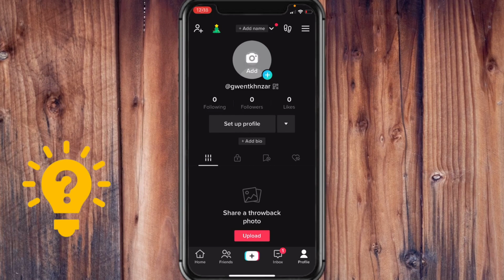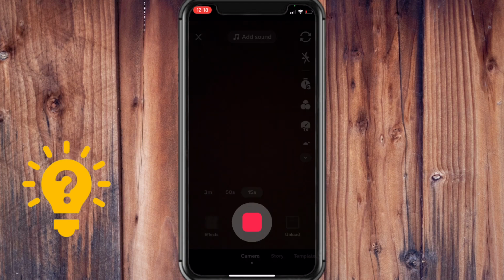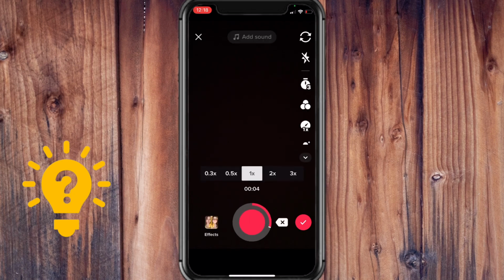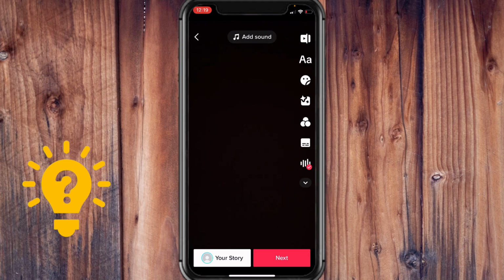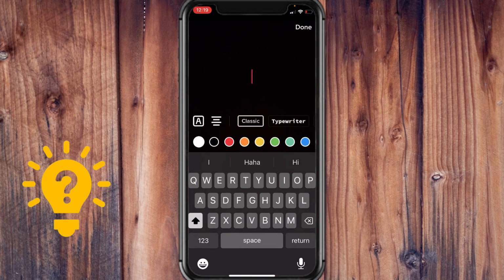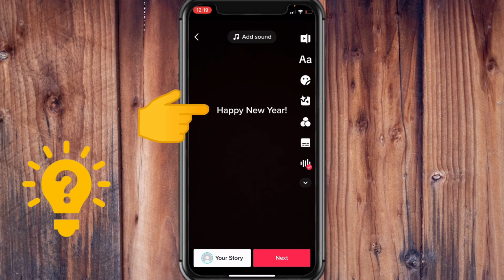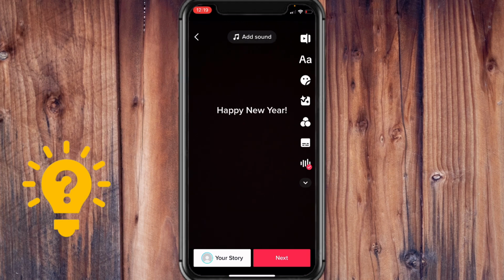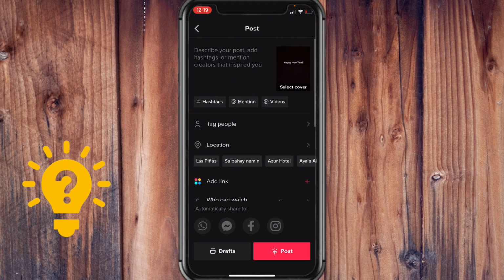How To Use Singing Text To Speech On Tiktok | Social Tech Insider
In this tutorial video from Instagram, we explain to you the best way to Use Singing Text To Speech On Tiktok.